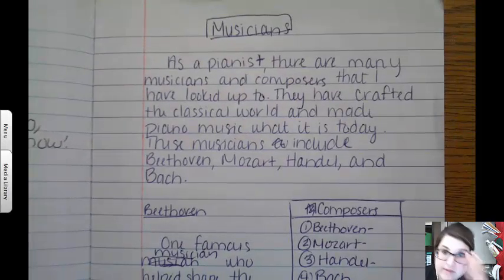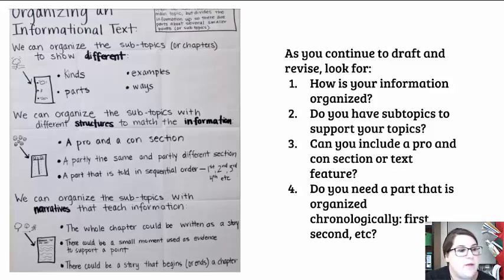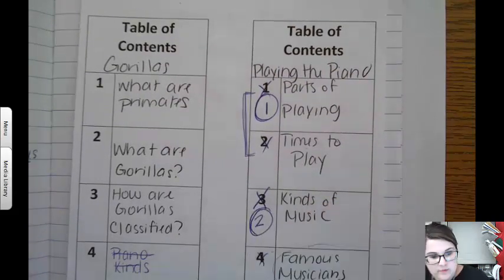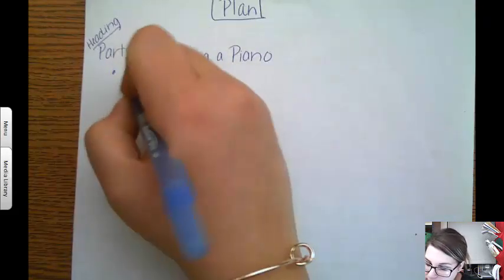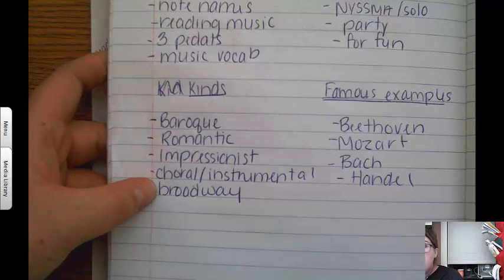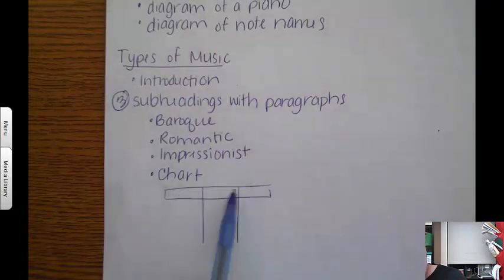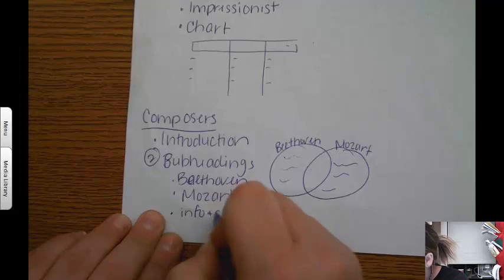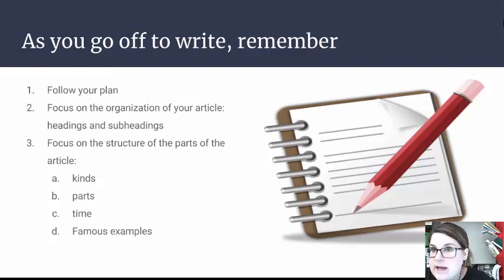Create a Plan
How are you going to organize your writing?